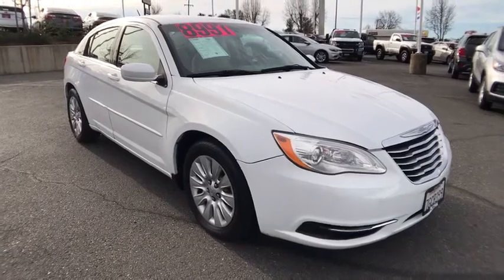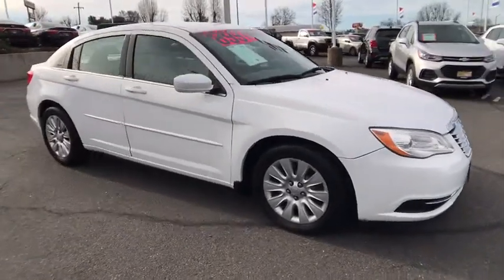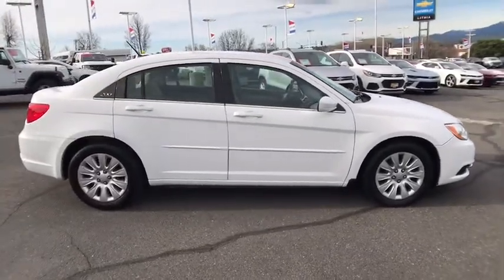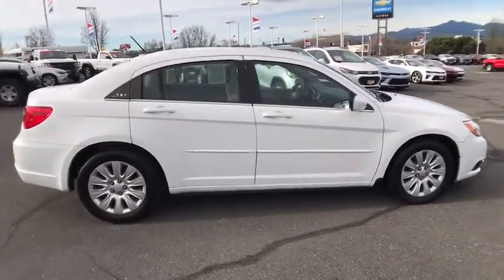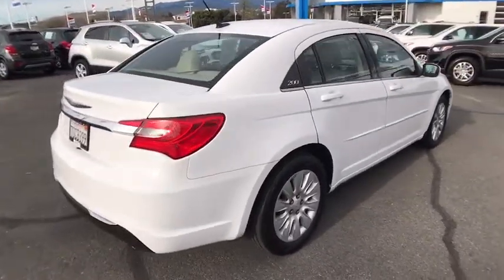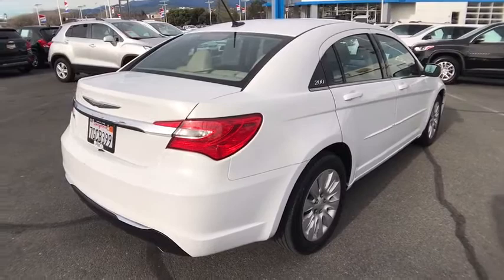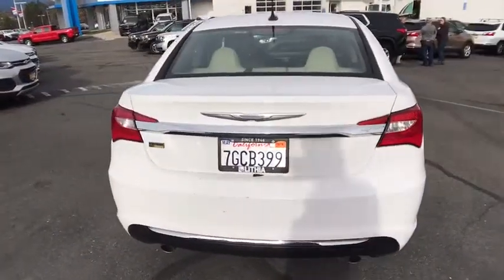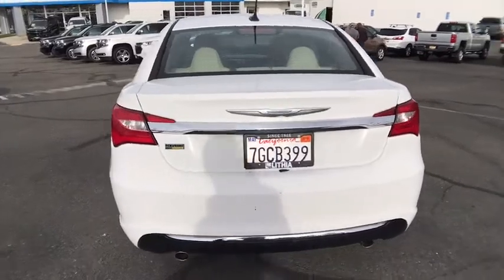2012 CHRYSLER 200 Redding, Eureka, Red Bluff, Chico, Sacramento, CA CN241150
BRIGHT WHITE CLEAR COAT USED 2012 CHRYSLER 200 available in Redding, California at Lithia Chevrolet Redding. Servicing the Eureka, Red Bluff, Chico, Sacramento, CA area.
2012 CHRYSLER 200 4DR SDN LX - Stock#: CN241150 - VIN#: 1C3CCBAG6CN241150

REDUCED FROM $10,997!, EPA 29 MPG Hwy/19 MPG City!, PRICED TO MOVE $500 below Kelley Blue Book! LX trim. Heated Seats, iPod/MP3 Input, CD Player, 27Z LX CUSTOMER PREFERRED ORDER SELEC... 6-SPEED AUTOMATIC TRANSMISSION. READ MORE!br /br /THIS CHRYSLER 200 COMES EQUIPPED WITH PREMIUM FEATURESbr /3.6L VVT FLEX-FUEL 24-VALVE V6 ENGINE -inc 160 amp alternator, dual exhaust w/polished tips, engine oil cooler (REQ: NAS Emissions), 27Z LX CUSTOMER PREFERRED ORDER SELECTION PKG 3.6L V6 engine, 6-speed auto trans, heated front seats, pwr 8-way driver seat, 6-SPEED AUTOMATIC TRANSMISSION br /br /IT'S NEVER BEEN A BETTER TIME TO OWN THIS 200br /Love your vehicle and its price. Was $10,997. This 200 is priced $500 below Kelley Blue Book. br /br /KEY FEATURES ON THIS CHRYSLER 200 INCLUDEbr /iPod/MP3 Input, CD Player MP3 Player, Remote Trunk Release, Keyless Entry, Steering Wheel Controls, Child Safety Locks. br /br /BEST IN CLASS: CHRYSLER 200br /The Chrysler 200 is an affordable midsize car that offers exceptional value. Available in sedan and convertible versions, it's smooth and quiet and feels solid. Two excellent engines coupled to the sweet 6-speed AutoStick automatic both get good gas mileage. -- NewCarTestDrive.com. Great Gas Mileage: 29 MPG Hwy. br /br /OUR OFFERINGSbr /Are you browsing other Mt. Shasta or Red Bluff Chevrolet dealerships? Don't buy until you visit Lithia Chevrolet of Redding. Our inventory includes the popular Chevy Cruze, the versatile Chevy Suburban and the powerful Chevy Silverado pickup truck. Browse our entire inventory of cars, trucks and SUVs. Fuel economy calculations based on original manufacturer data for trim engine configuration. Please confirm the accuracy of the included equipment by calling us prior to purchase. br / Some of our Pre-Owned vehicles may be subject to unrepaired safety recalls. Check for a vehicle's unrepaired recalls by VIN at